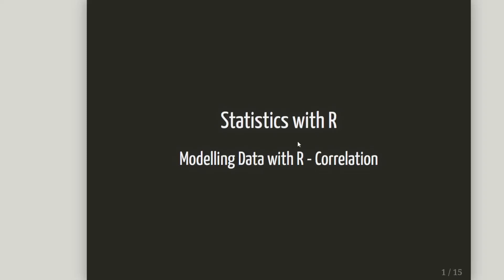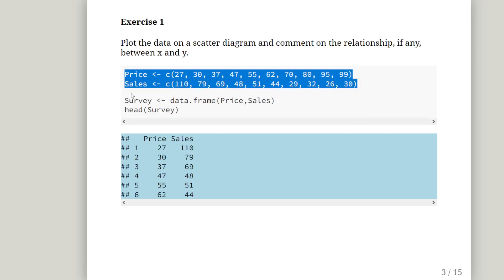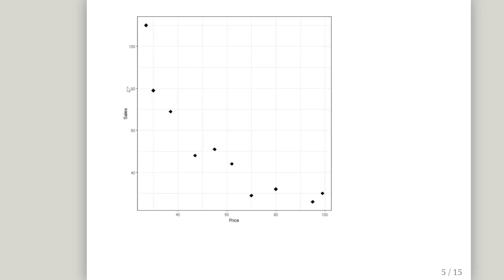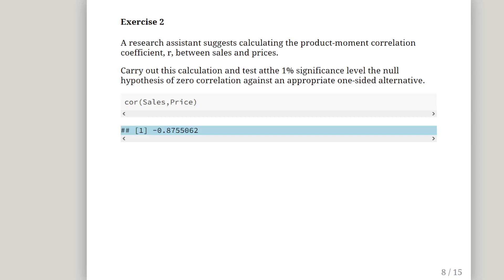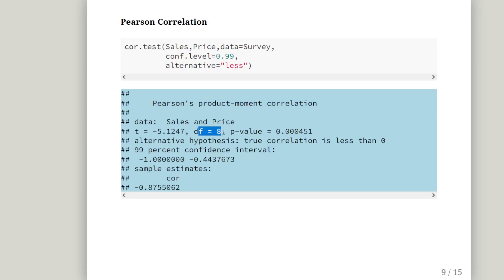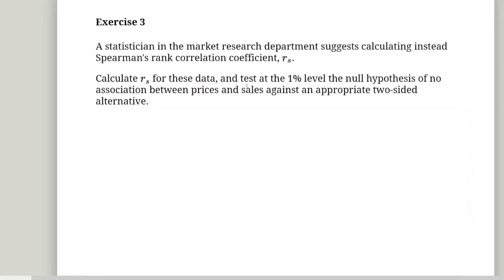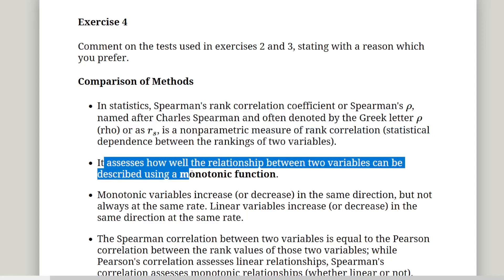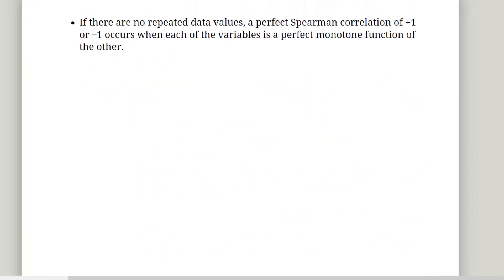Spearman Correlation Coefficient and Hypothesis Test with R